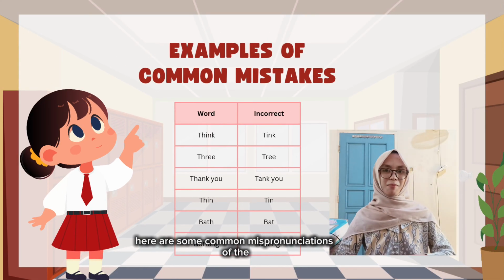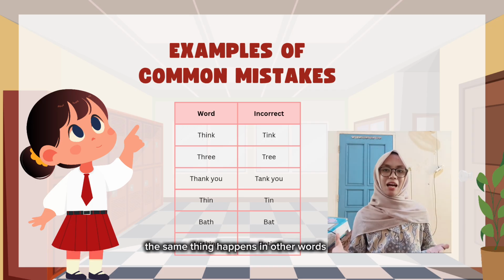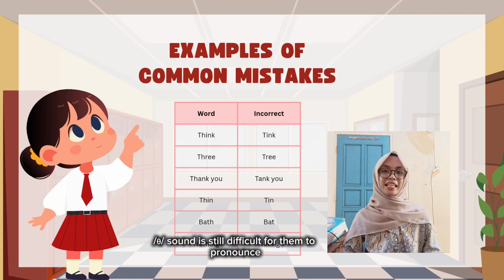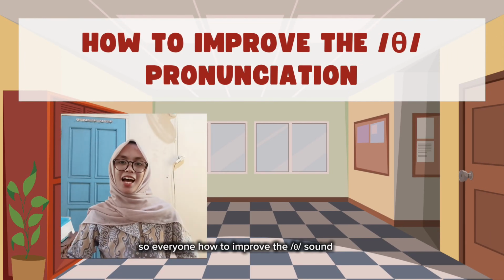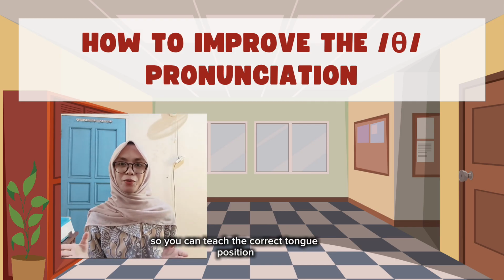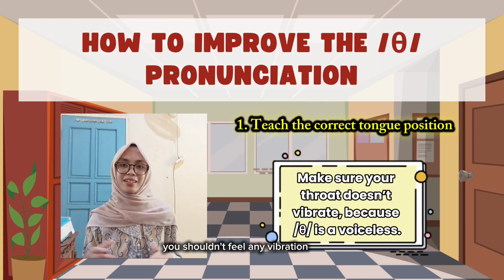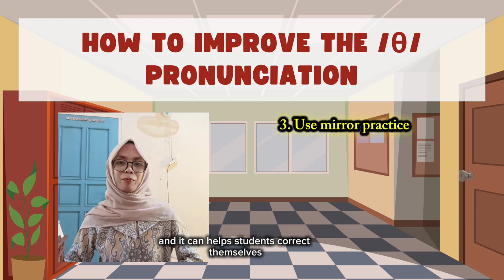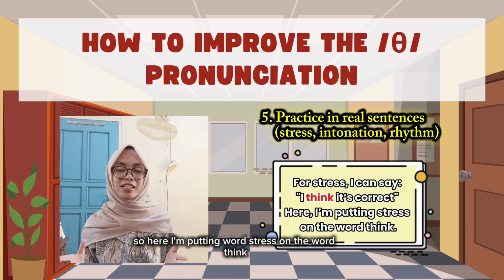Common Mispronunciations of the /θ/ sound among Indonesian Elementary Students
Name : Tifani Putri Maharammi.Y
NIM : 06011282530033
A Indralaya Class